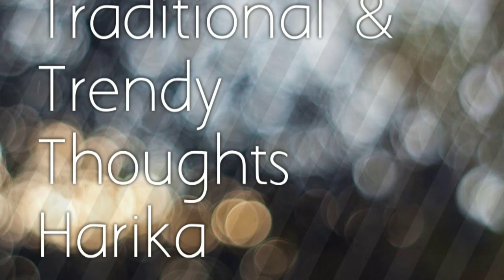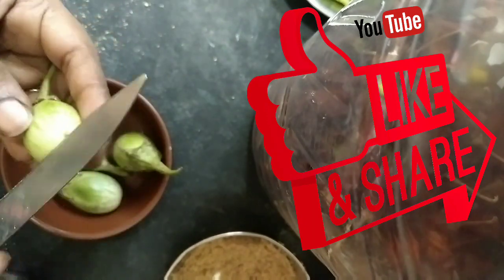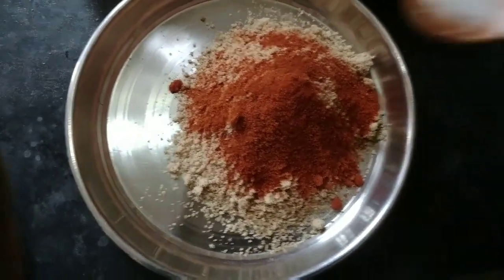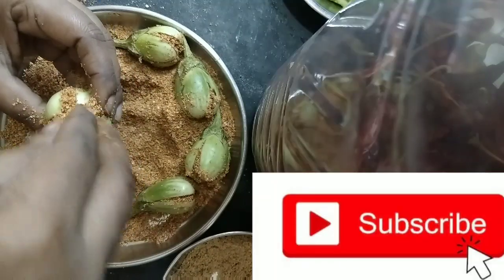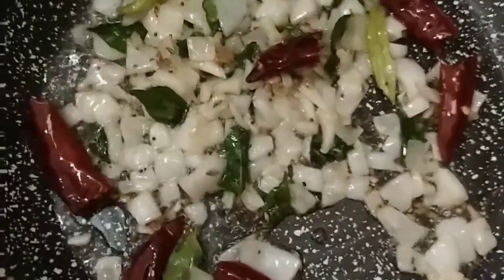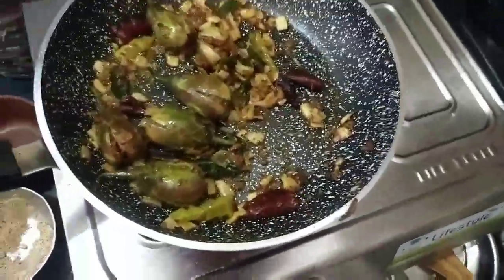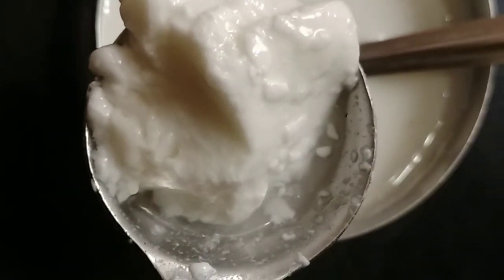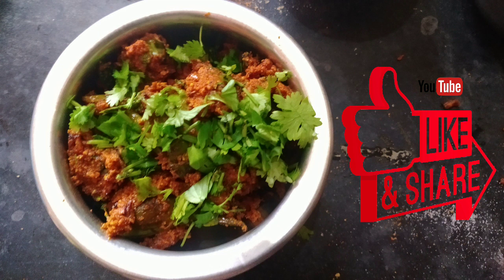గుత్తి వంకాయఈసారిఇలాట్రైచేయండి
Hi..Friends and my family members..